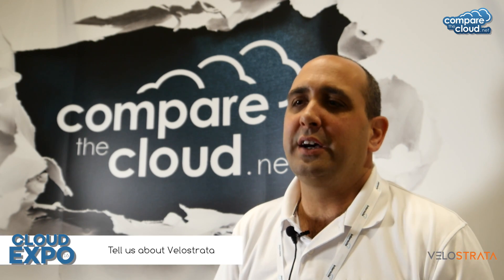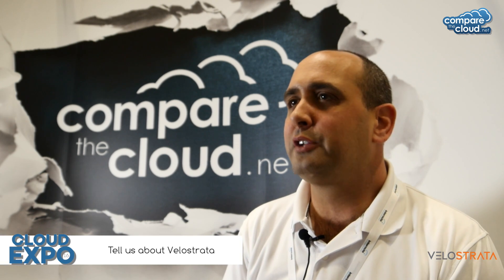Cloud Migration - CloudTalks with Velostrata's Ady Degany LIVE from Cloud Expo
In this episode of CloudTalks, Compare the Cloud speaks with Ady Degany from Velostrata about cloud migration projects and hybrid technology. This interview was filmed live at Cloud Expo Europe 2016.

0:12 - Tell us about Velostrata
2:04 - What makes Velostrata unique?
3:10 - Why has Velostrata come to Cloud Expo 2016?